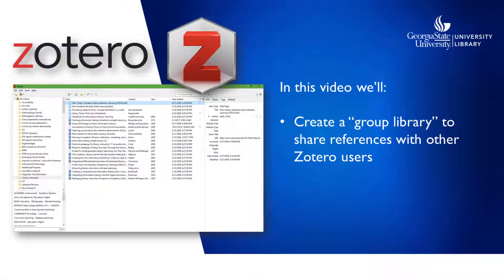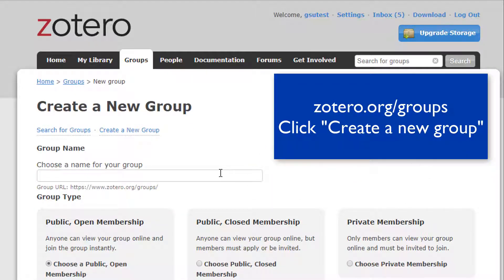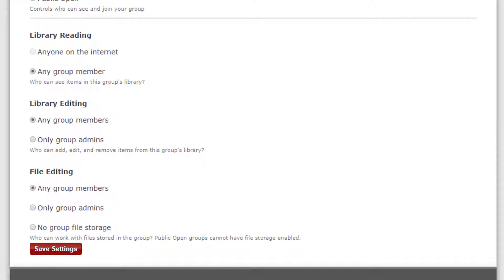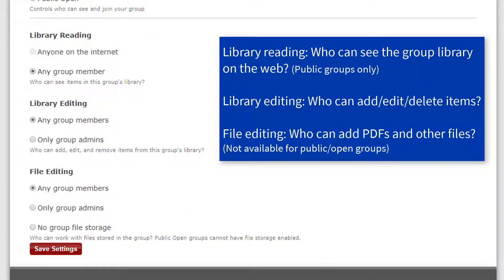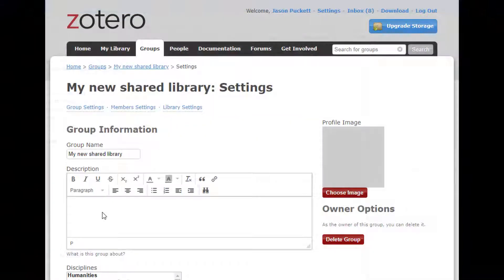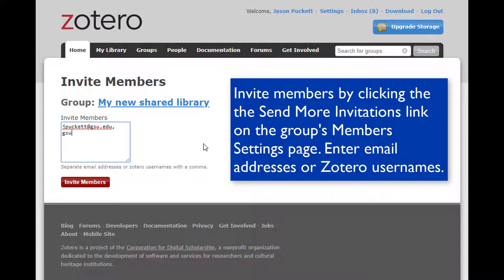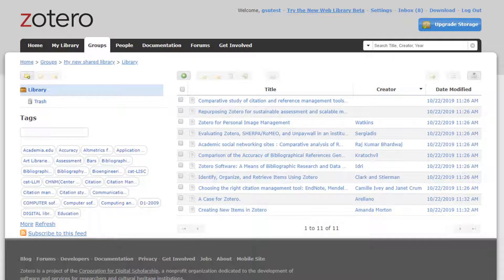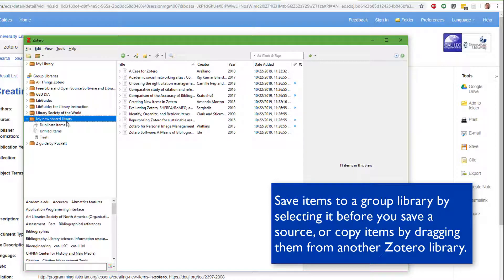Zotero: Setting up shared group libraries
If you haven't already, watch our tutorial about setting up an account and synchronizing your library